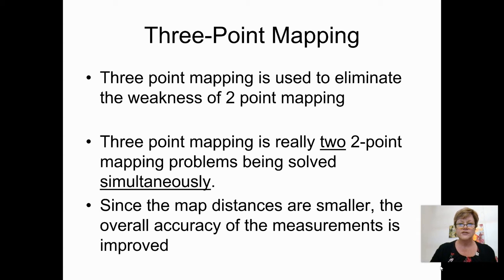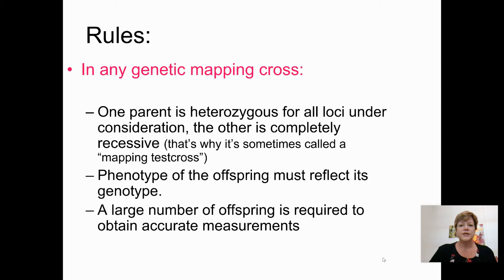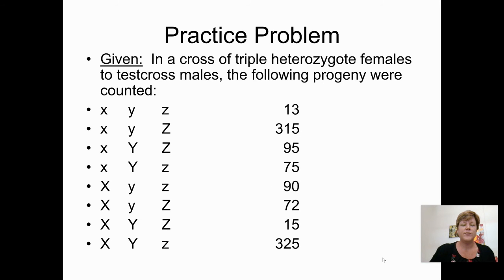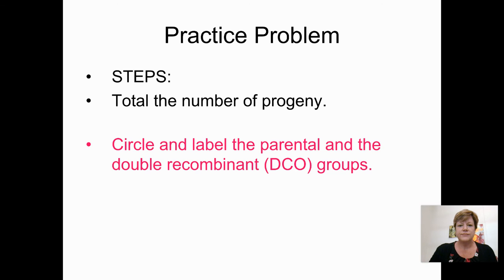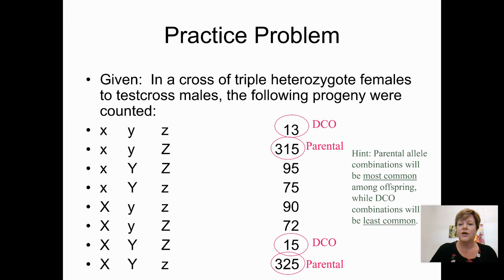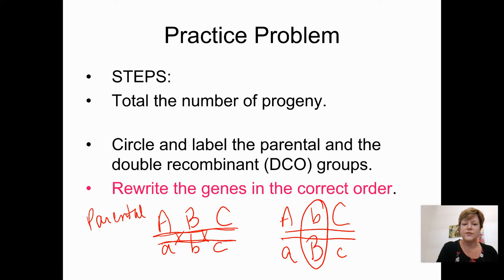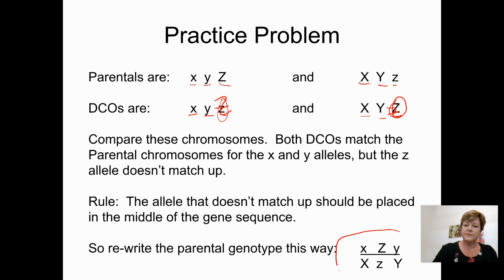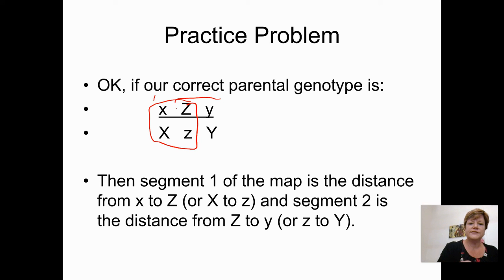Genetics BIOL 2416 Chapter 5 Part 4 Recording